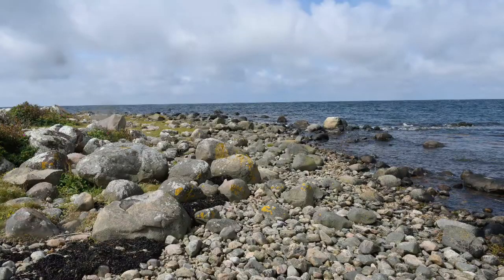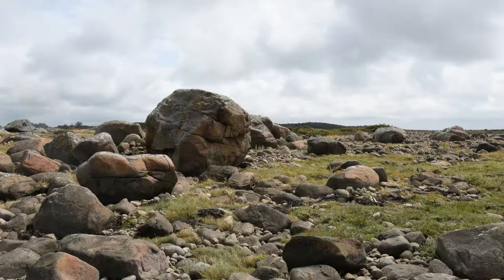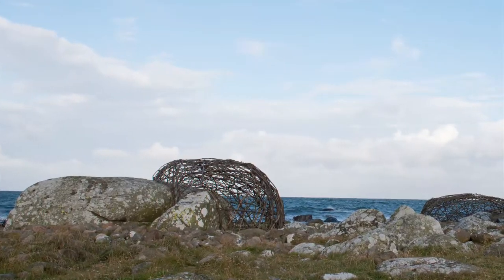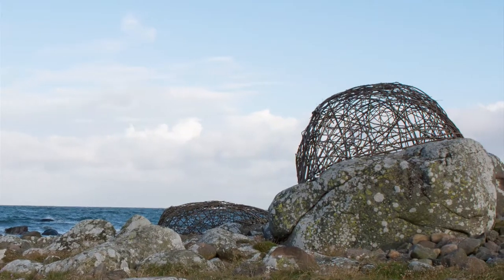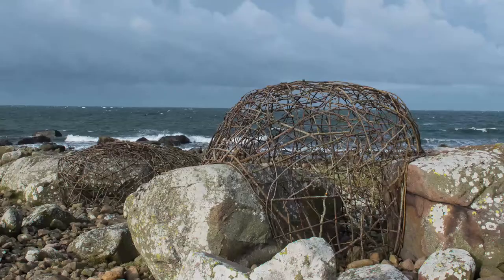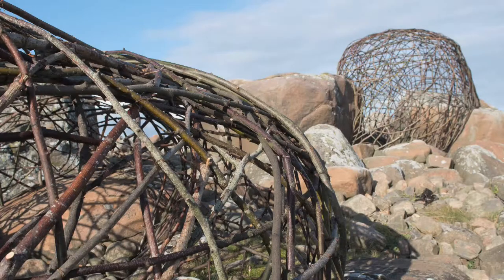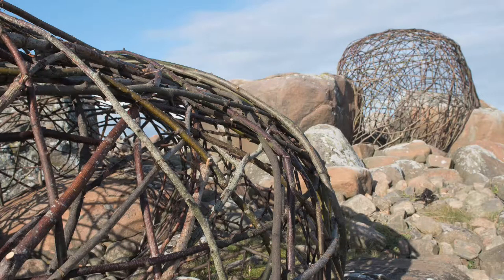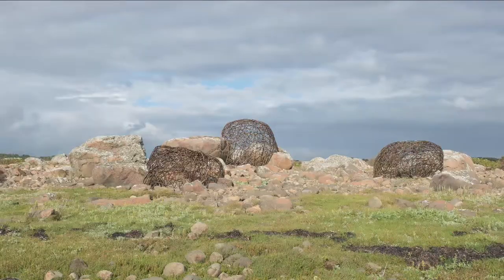"3Steine|3Stones|3Stenar"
The video shows some impressions on the installation "3Steine|3Stones|3Stenar" close to Varberg,Sweden. The installation was realized by Atelier LandArt, Frank Nordiek as a part of the (X)Sites project at Kattegattsleden (landart.se).